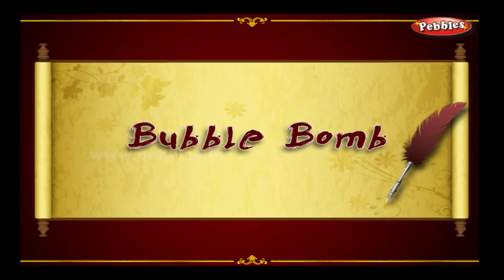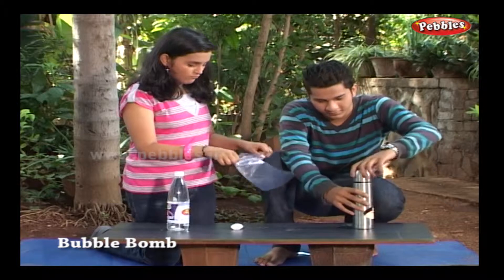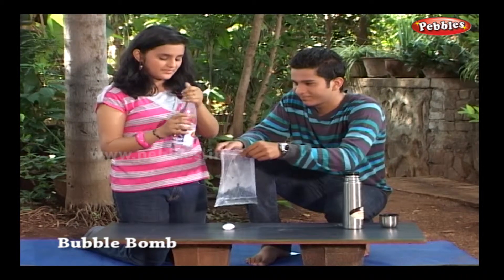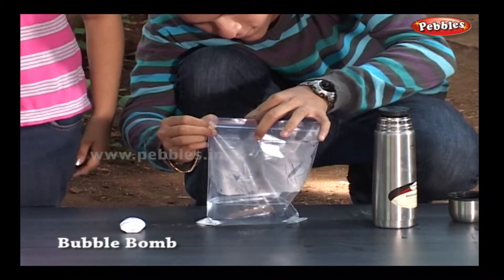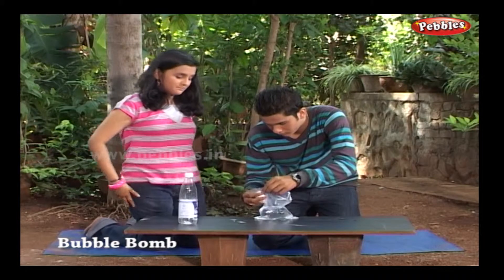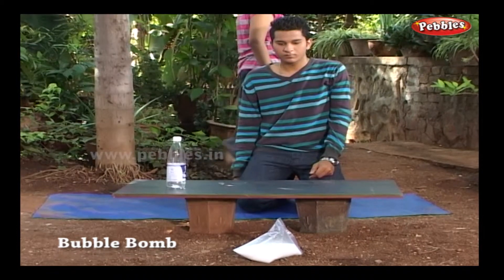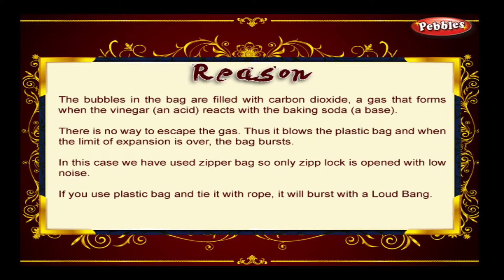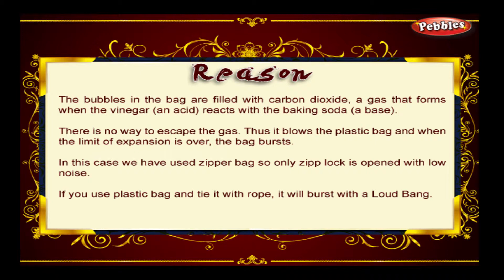Bubble Bomb | Science Experiments For Kids | Science Projects | Science Tricks